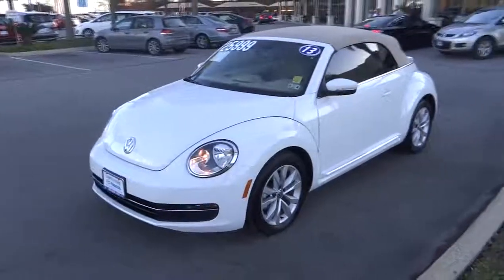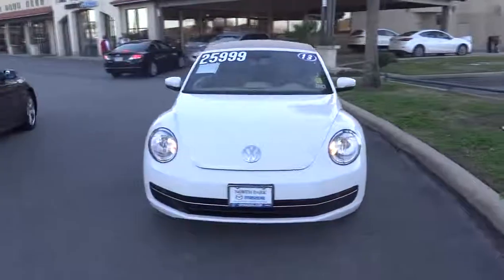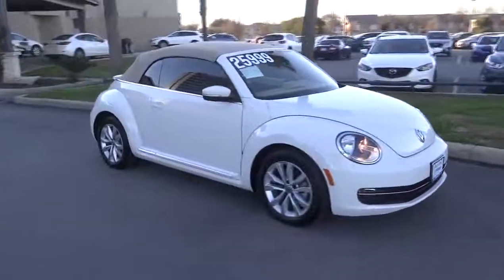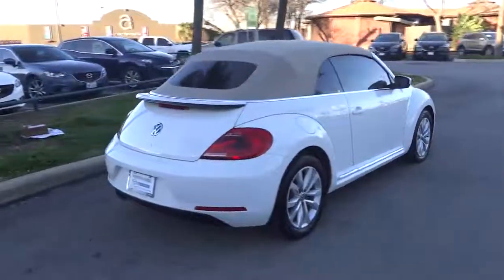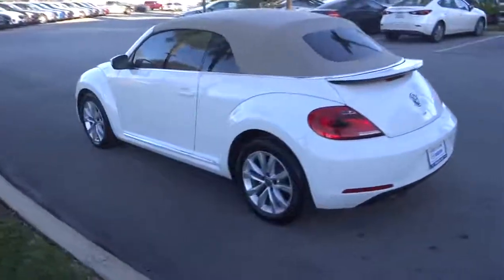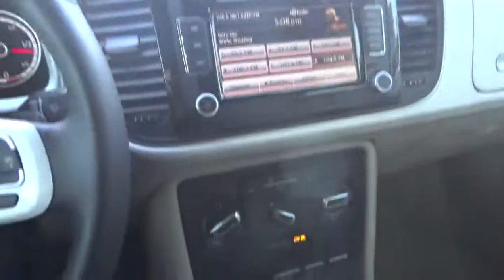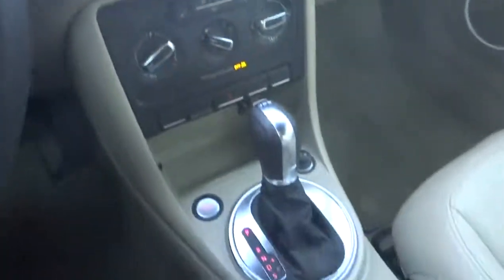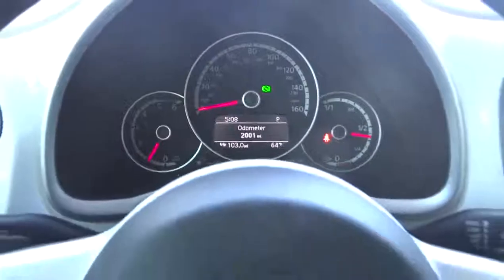2013 Volkswagen Beetle Convertible San Antonio Austin Corpus Christi Laredo New Braunfels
2013 Volkswagen Beetle Convertible 2.0L TDI - Stock#: NM830174 - VIN#: 3VW5L7AT8DM830174

FUEL EFFICIENT 37 MPG Hwy/28 MPG City! CARFAX 1-Owner, ONLY 1,985 Miles! 2.0L TDI trim. Heated Seats, Bluetooth, CD Player, Keyless Start, iPod/MP3 Input, Turbo, Alloy Wheels, Diesel, Heated Mirrors. CLICK ME!KEY FEATURES INCLUDEHeated Seats, Heated Mirrors, Turbocharged, Diesel, iPod/MP3 Input, Bluetooth, CD Player, Aluminum Wheels, Keyless Start. Rear Spoiler, MP3 Player, Keyless Entry, Remote Trunk Release, Electronic Stability Control.EXPERTS ARE SAYINGThe 2013 Volkswagen Beetle manages to pay proper homage to an icon of the past while still being thoroughly modern in important areas such as powertrain, features and performance. -Edmunds.com. Great Gas Mileage: 37 MPG Hwy.VISIT US TODAYWe are the premier certified Mazda dealership in the San Antonio area.We have a large online selection of new and used Mazda vehicles and a sales team willing to go the extra mile to ensure you find the car thats right for you. Please feel free to browse our web site and research your next purchase, schedule a test drive or service, or contact us with any questions you may have regarding the car buying process.Please confirm the accuracy of the included equipment by calling us prior to purchase.